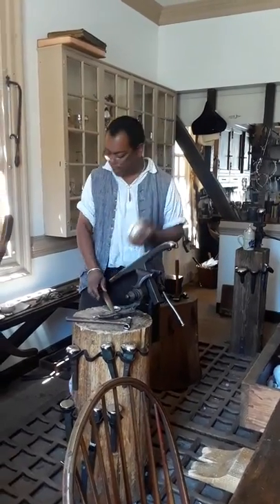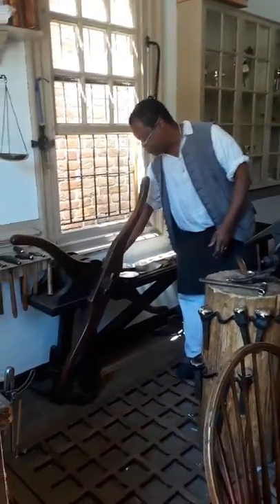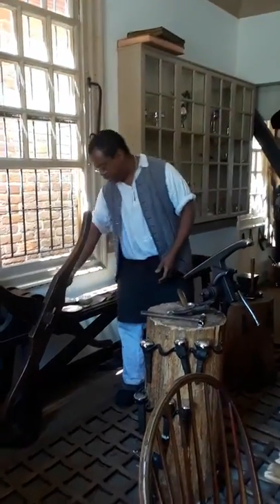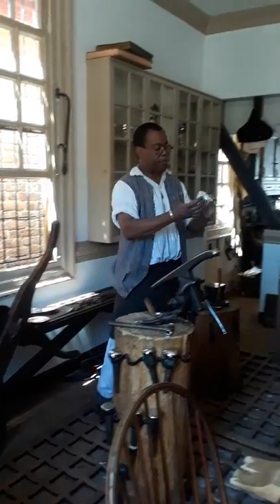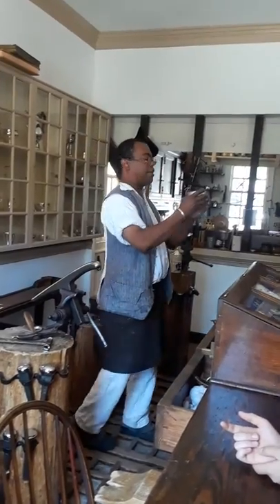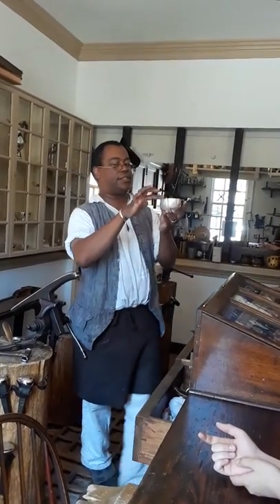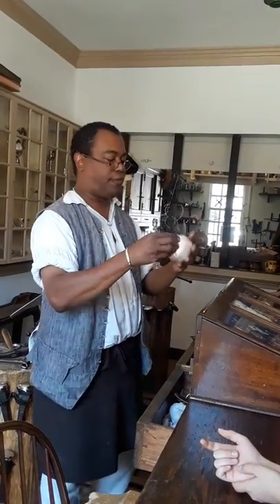Colonial Williamsburg Silversmith Bowl Making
How a Silversmith creates a silver bowl in colonial times.